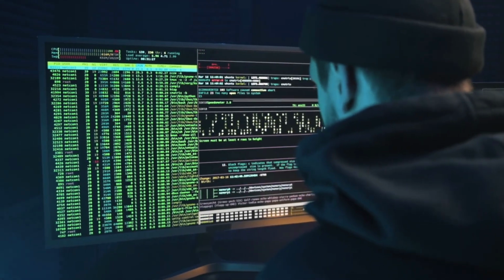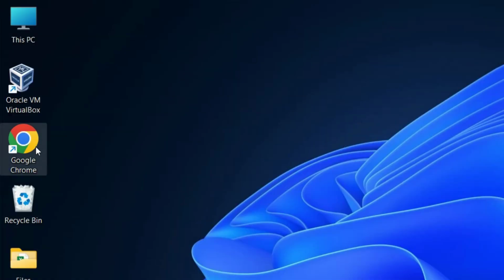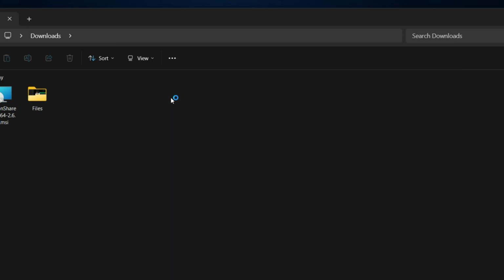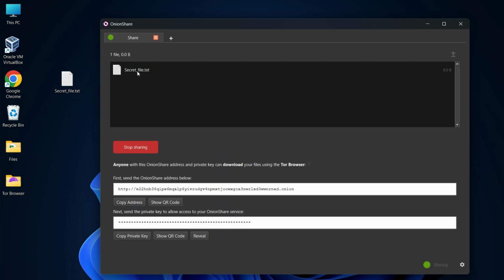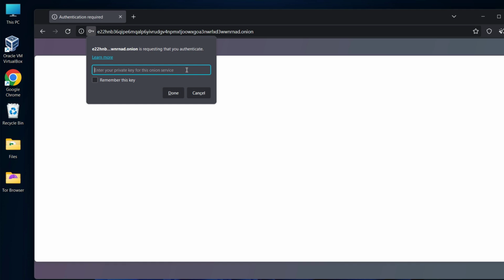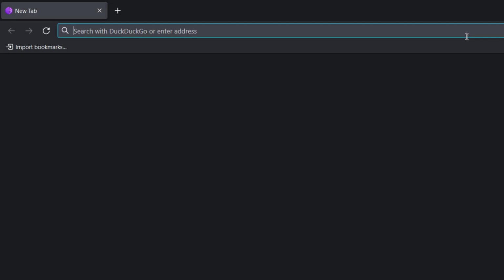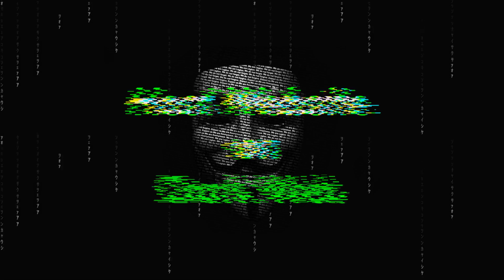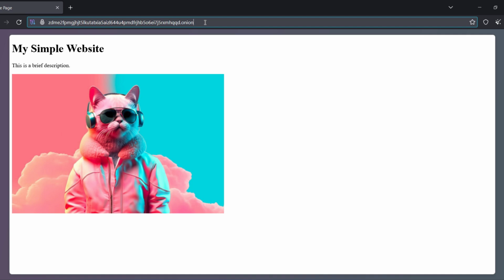How Hackers Host Hidden Services on Dark Web | Windows 11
🆓 Completely free

In this video, we will learn how to host hidden services on the dark web using Onionshare. Onionshare is a versatile tool that allows for anonymous file sharing, secure chat, and website hosting. We’ll cover:

Hosting Files Anonymously: How to share files privately and securely with Onionshare.
Anonymous Chat: Setting up and using Onionshare for encrypted, anonymous communication.
Hosting Websites: A step-by-step guide to creating and maintaining a hidden website on the dark web.
By the end of this video, you'll know how to use Onionshare for various dark web services while maintaining your anonymity and security.